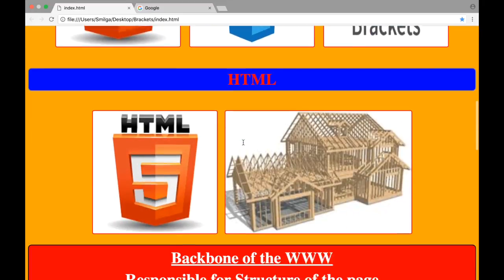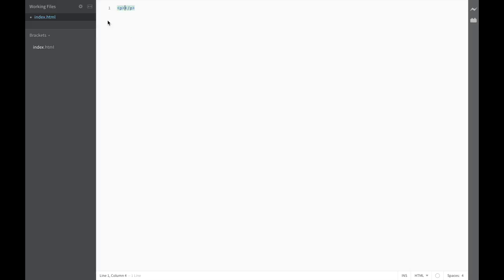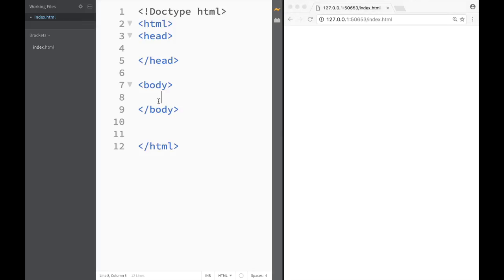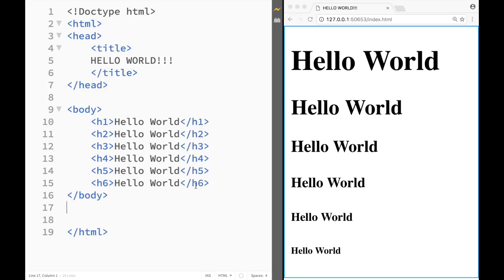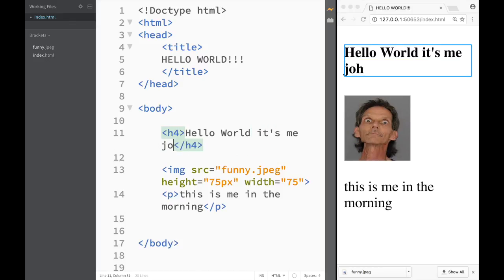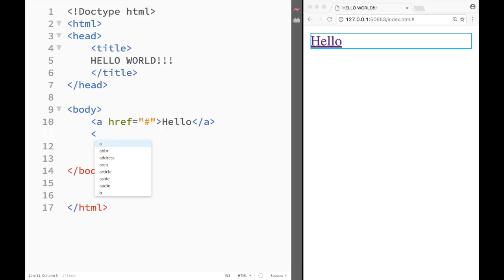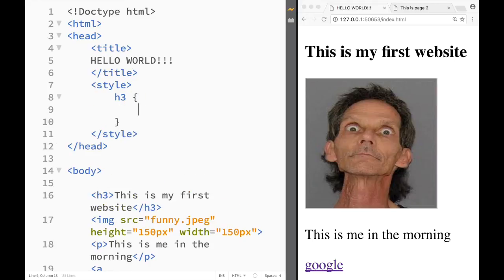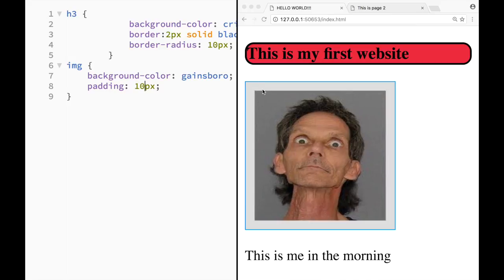HTML and CSS Tutorial for beginners - In One Video